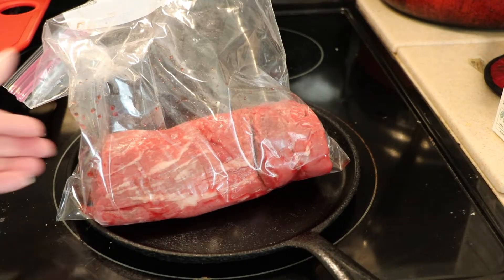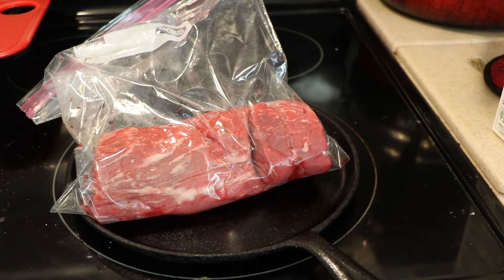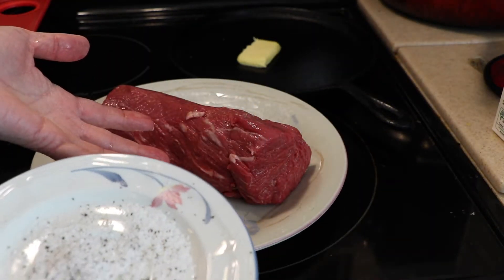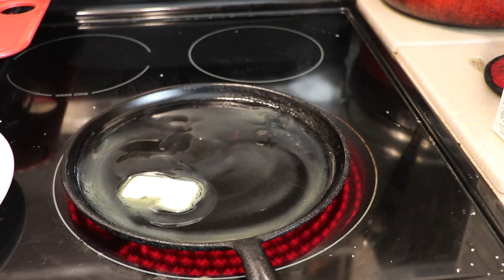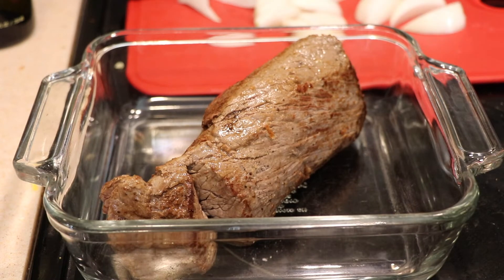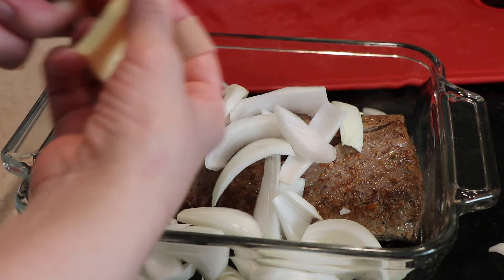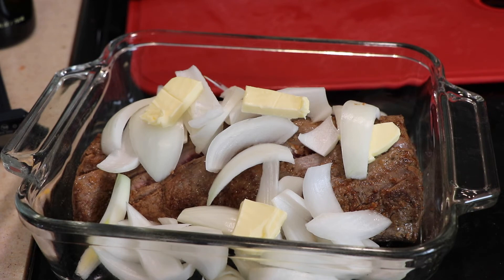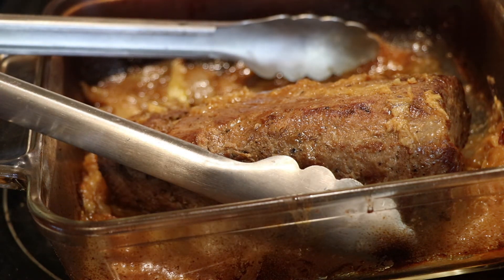Beef Tenderloin (The Way I Like It!)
Karrie